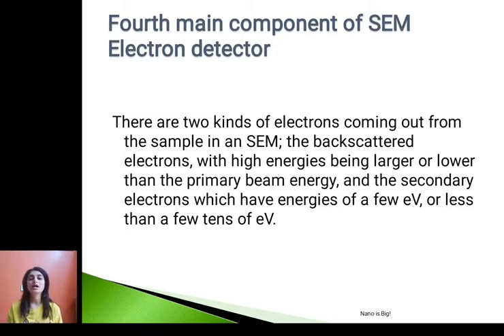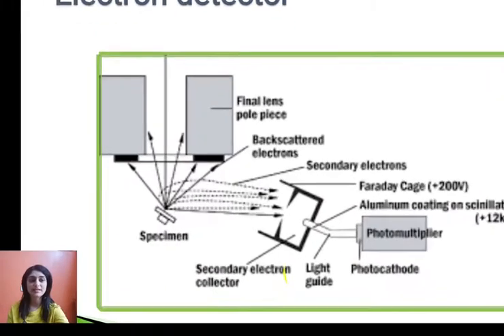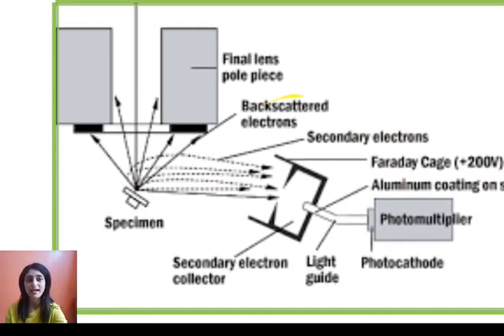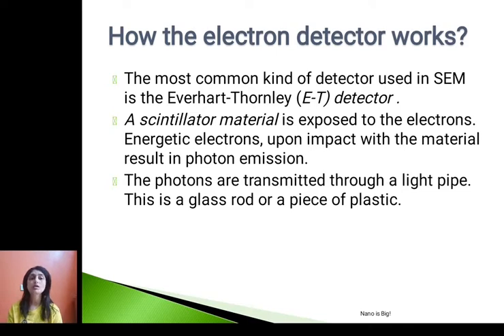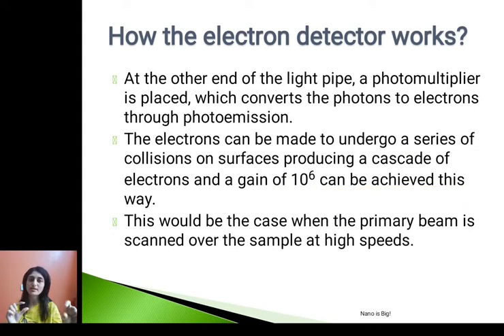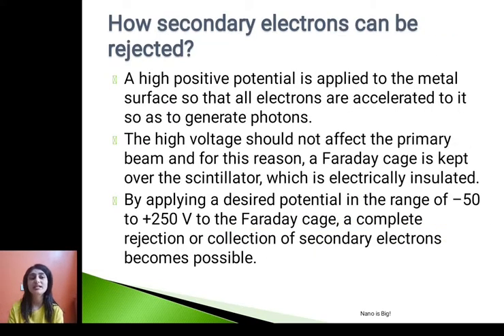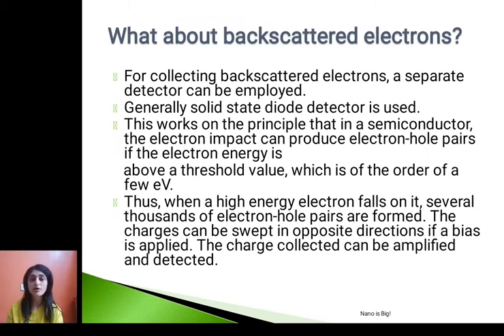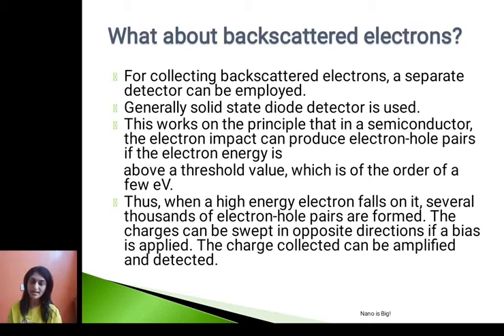Characterization Techniques Lecture 6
This lecture is about the fourth main component of SEM that is electron detector.